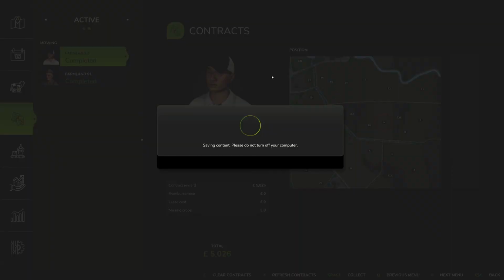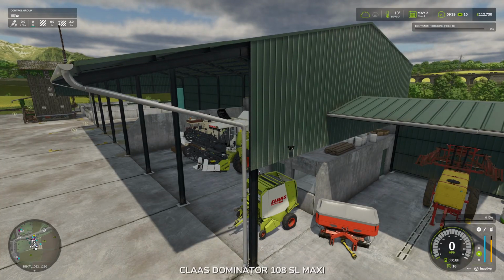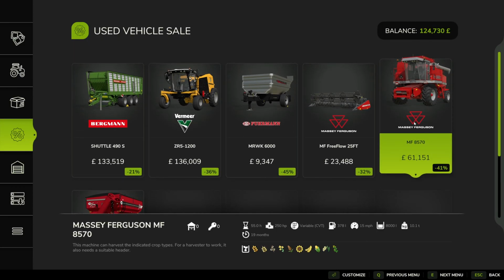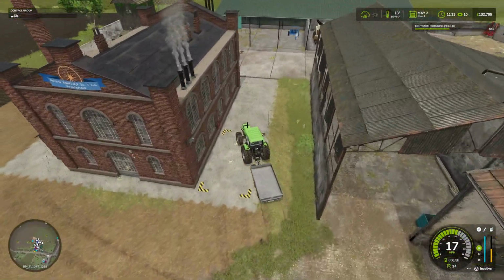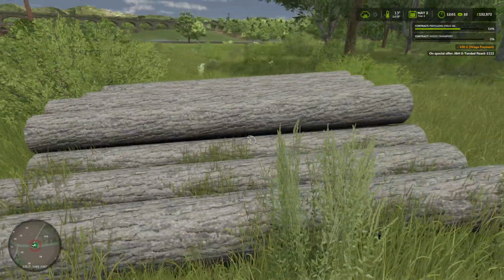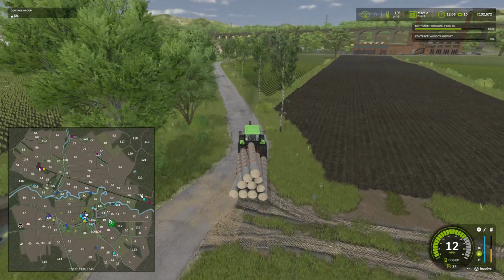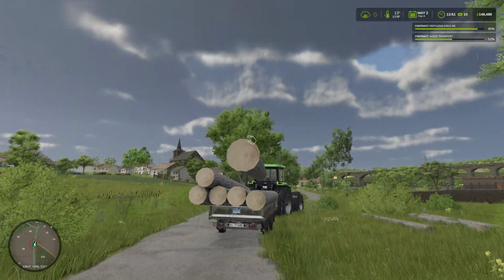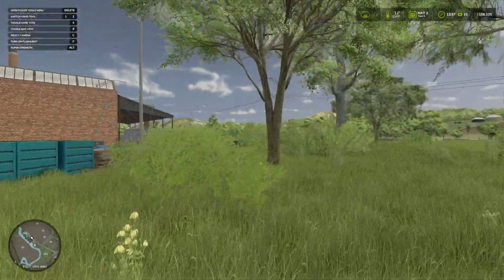SMASHING OUT CONTRACTS!!!! | Pallegney EP49 |Farming Simulator 25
Welcome to Matt's Farming YouTube Channel.